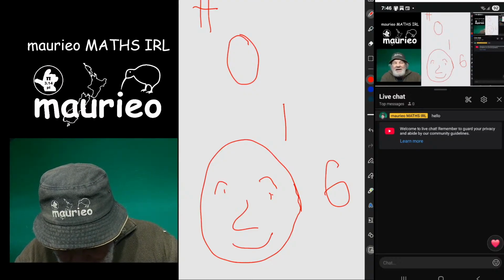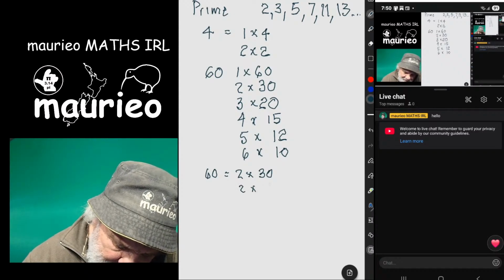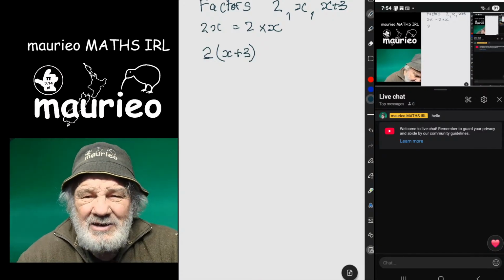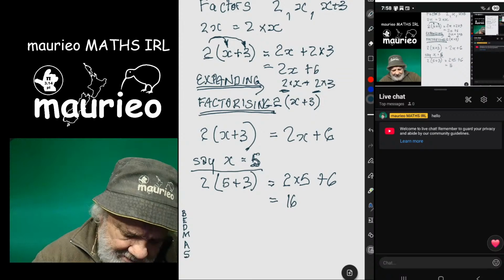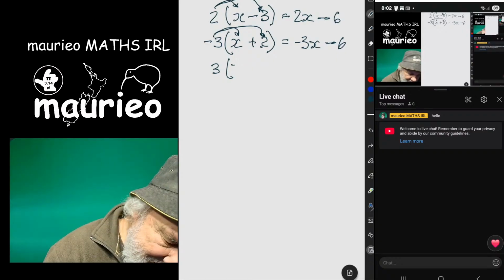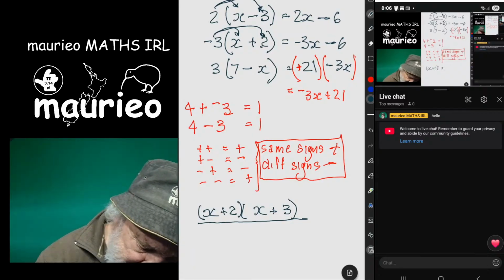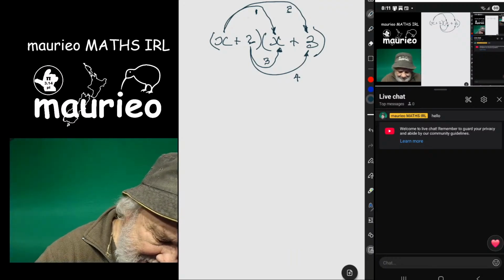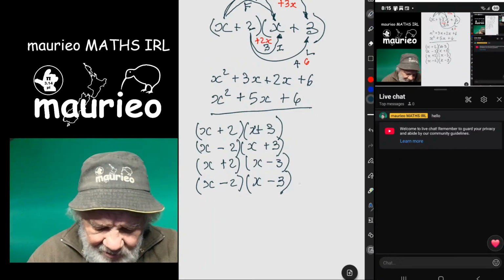maurieo MATHS IRL #016 FACTORS & EXPANDING